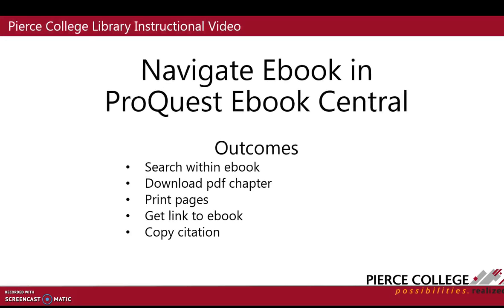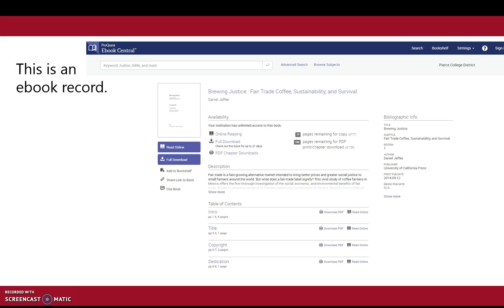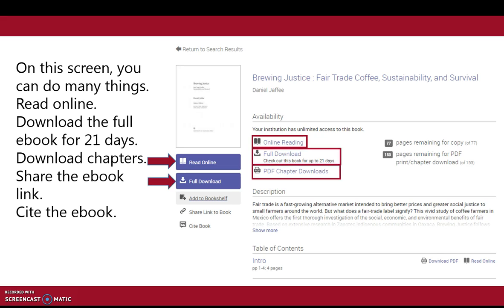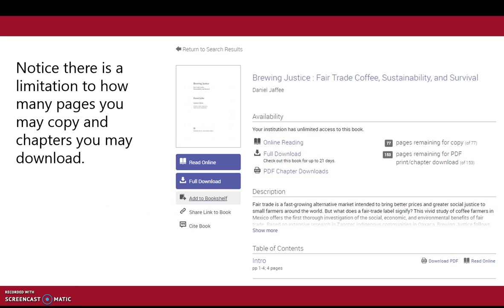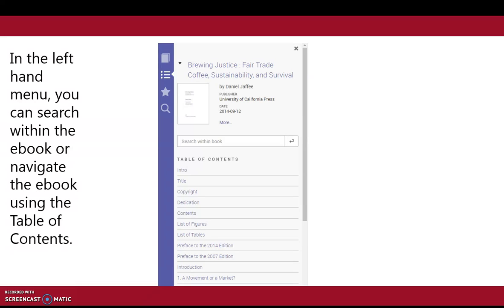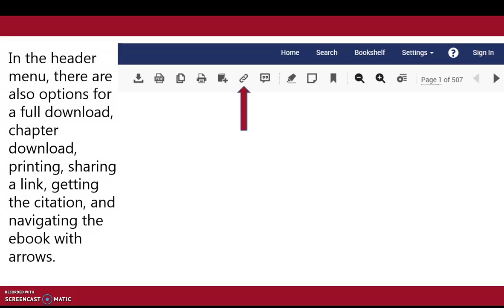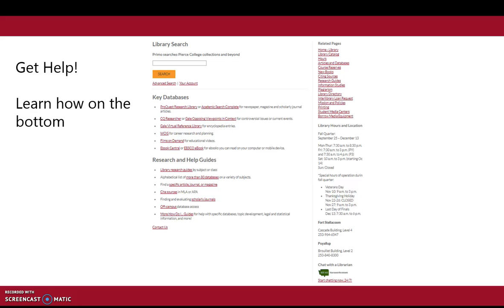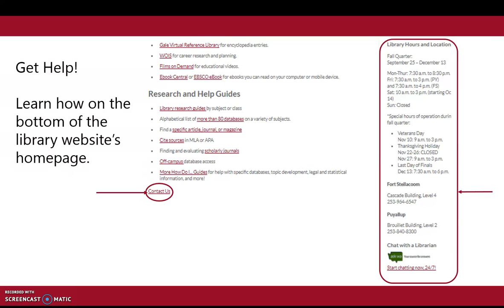Navigate Ebooks in Proquest Ebook Central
This video demonstrates how to navigate ebooks and use features like in search within the ebook, download pdf chapters, print pages, get link to ebook, and copy a citation in ProQuest Ebook Central.